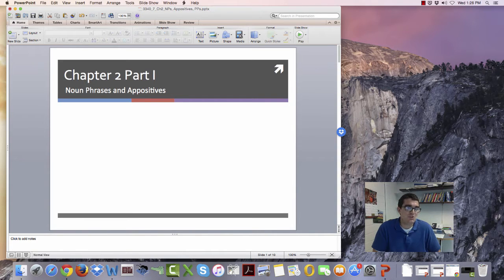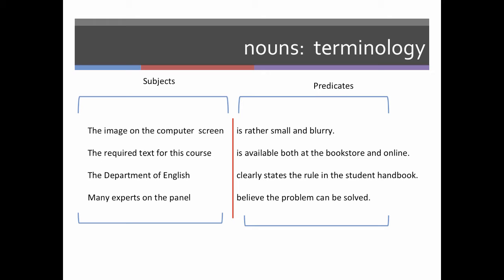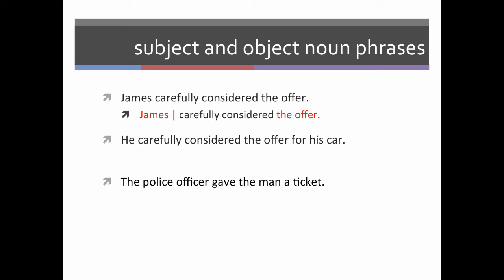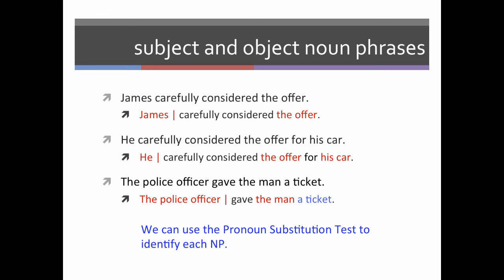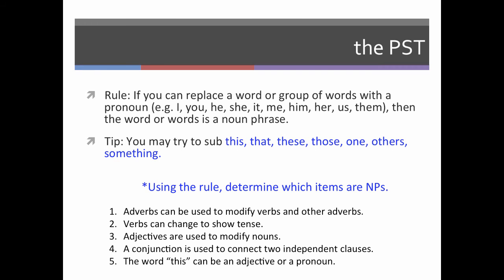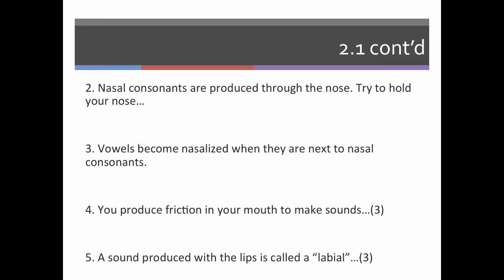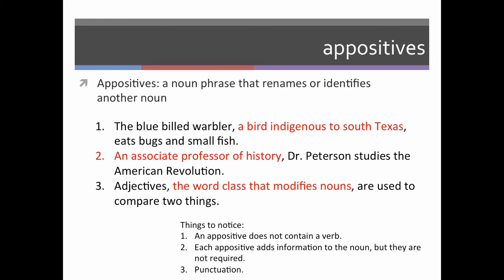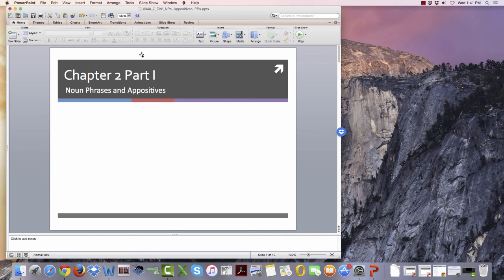3340_Chapter2_Part1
Table of Contents:

00:53 - nouns: if you recall…
01:32 - nouns:  terminology
02:55 - noun phrases
04:07 - subject and object noun phrases
06:13 - the PST
08:06 - 2.1: noun phrases
09:06 - 2.1 cont’d
10:19 - appositives
10:50 - appositives